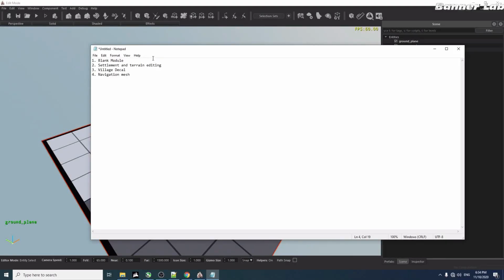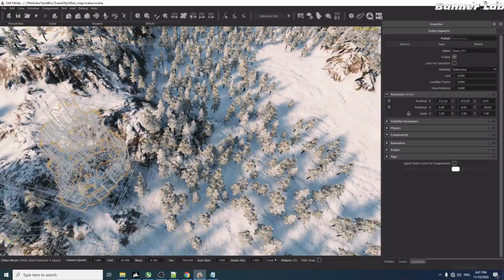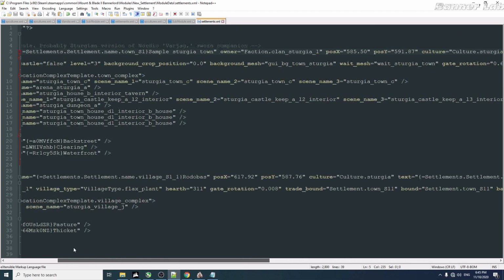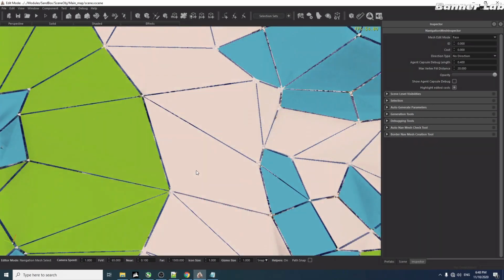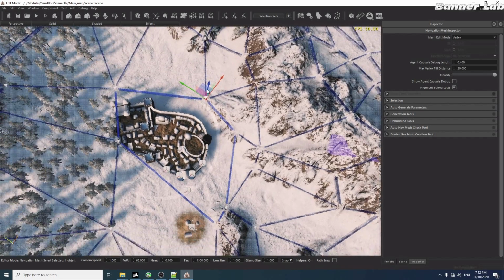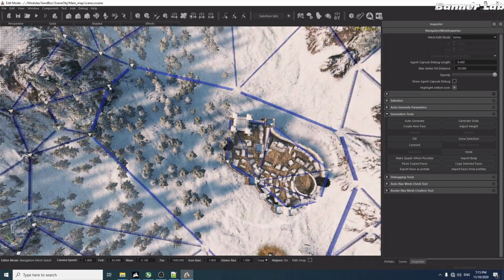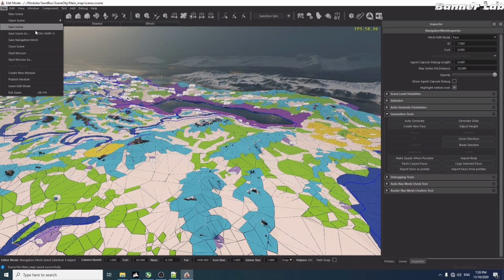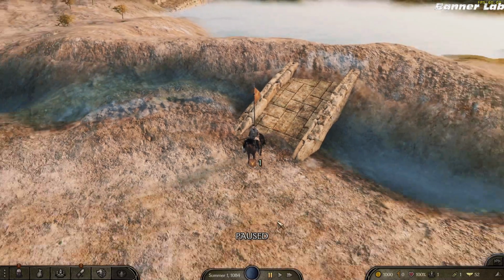Navigation Mesh with Modding Tool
In this episode, I will show you how to edit Navmesh.

More tutorials in the future.